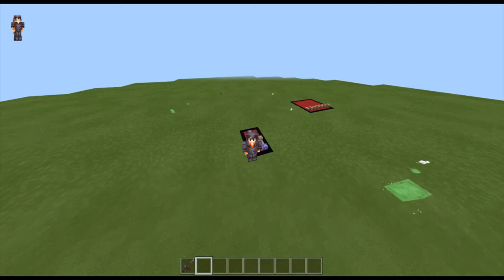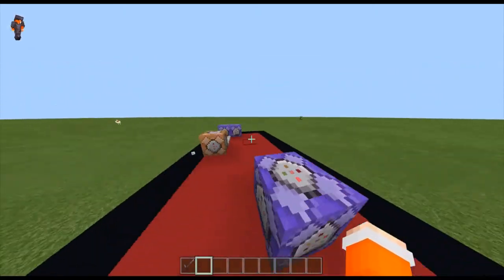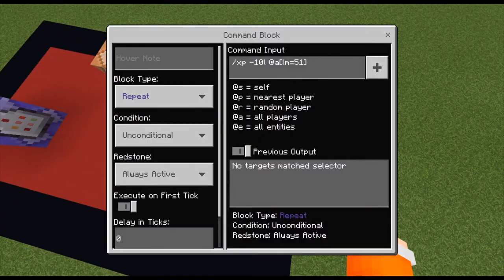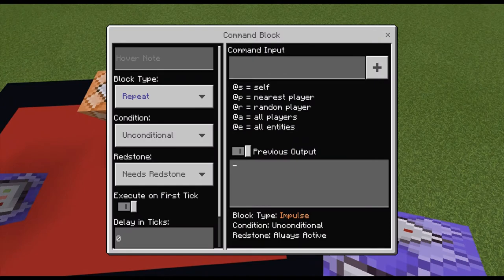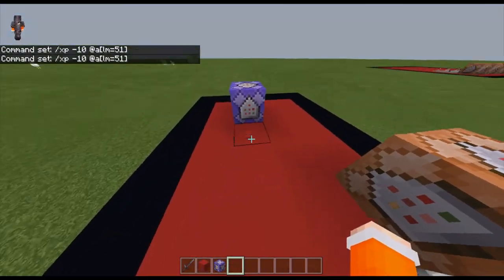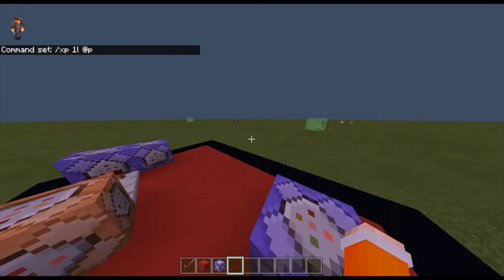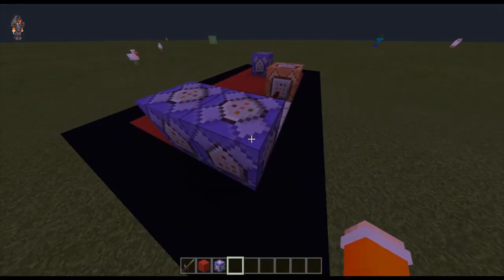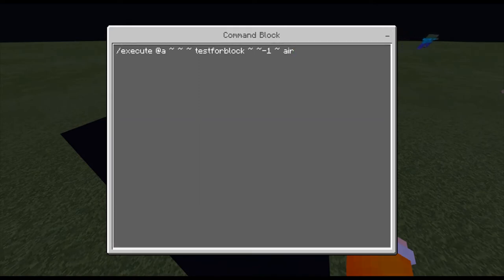How to make a STAMINA BAR in Minecraft Bedrock Edition 1.16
I've looked all over YouTube and I did not find a Updated or an eye peeling way to insert Stamina in Minecraft "BEDROCK", there are many for java but none good ones for Bedrock. I took matters into my own hands and made it..

-=-=-Socials-=-=-